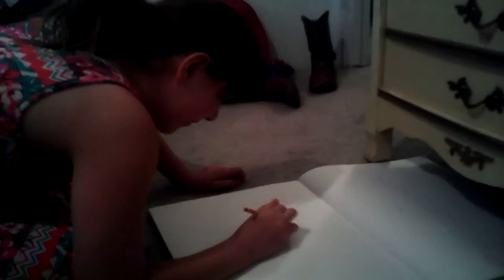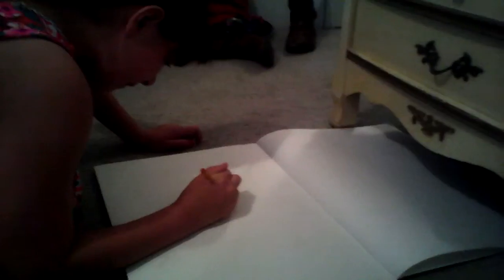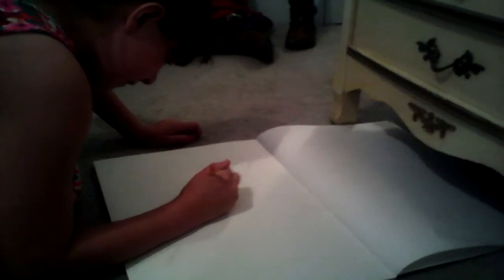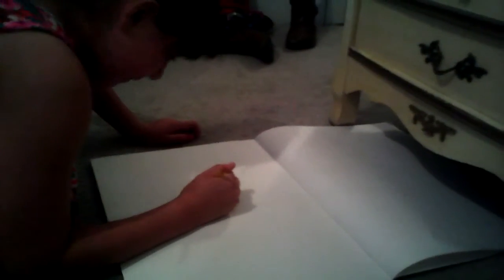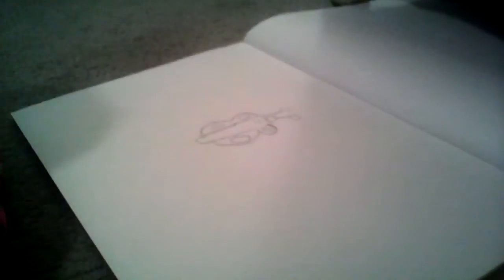THE ART CONTEST! w/ Wintergoddess123 part 2!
JOIN ME AND WINTER ON OUR EPIC QUEST OF ART! FROM NATURE TO RWBY, CHOOSE WHO IS THE MOST AWESOME ARTIST!